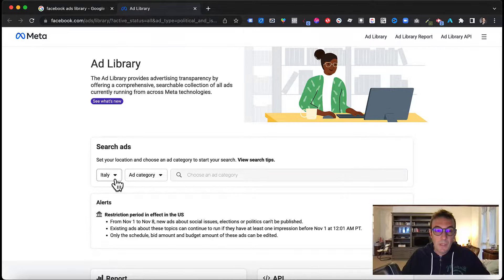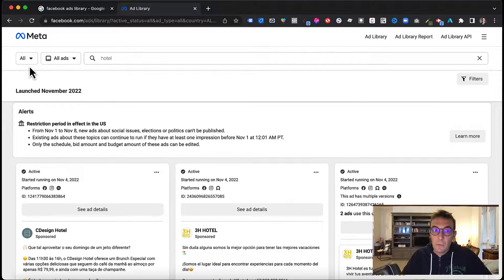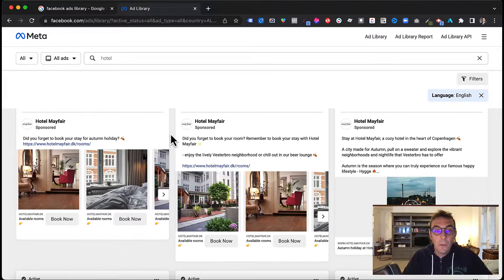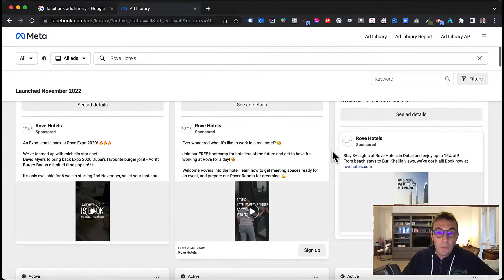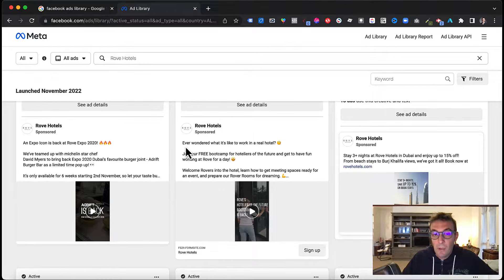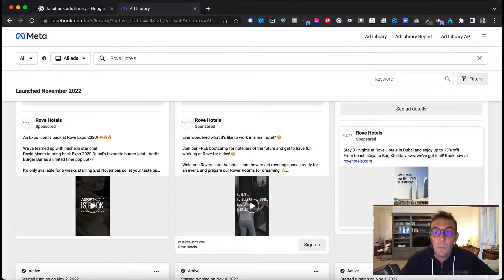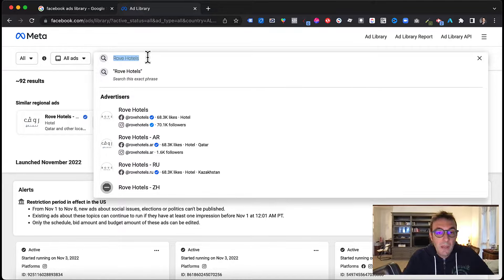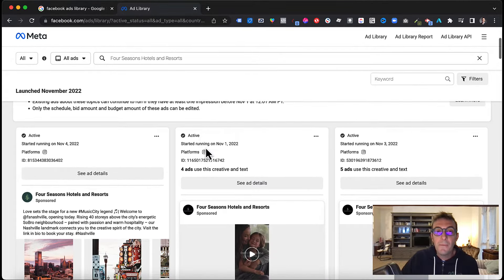How to Check Your Hotel Competitors' Facebook Campaigns.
If you're looking to dominate your hotel market, then you need to check out your hotel competitors' Facebook campaigns! This video will teach you how to do just that, and help you spot any potential marketing pitfalls.

With this knowledge, you'll be able to craft your own Facebook campaigns that will help you stand out from the competition! By following this video, you'll be on your way to success in the hotel market!

How to Check Your Hotel Competitors' Facebook Campaigns? What kind of ads, campaigns and messages have they been delivering to get hotel bookings?

This is also true when it comes to running our own paid campaigns on to promote our hotels, sooner rather than later the main question pops up:

"What to write about? How? What headlines do we use? What images? What CTAs?".

In other words, what our ads should look like in order to entice prospects to make a booking?

What you should know is that all ads are publicly visible to anyone.

And Meta (former Facebook) has a tool that allows you to see any advertisers' active ad.

Check the video to get to know the tool and some examples on how to best use it.

▬ Contents of this video: How to Check Your Hotel Competitors' Facebook Campaigns  ▬▬▬▬▬▬▬▬▬▬

00:00 - Intro
00:48 - Facebook Ads Library
02:13 - Example one: hotel
03:42 - Example two: hotel competitors
06:31 - Example three: other hotels
07:50 - Example four: specific occasion

💥 Hey my name is Ale and welcome to the Direct Your Bookings youtube channel where I share with hoteliers strategies and techniques to get more revenue and bookings.
If you want to know more about me and how I work,